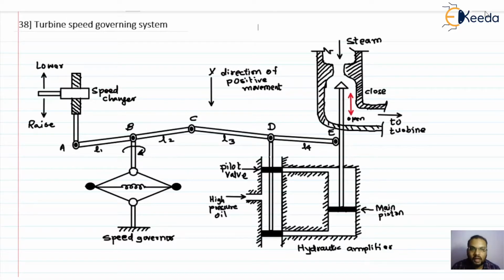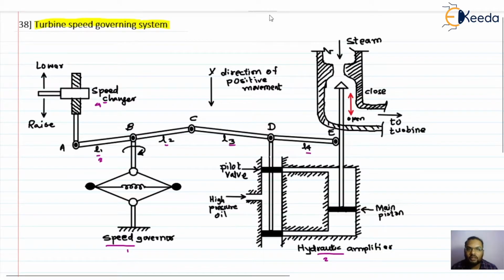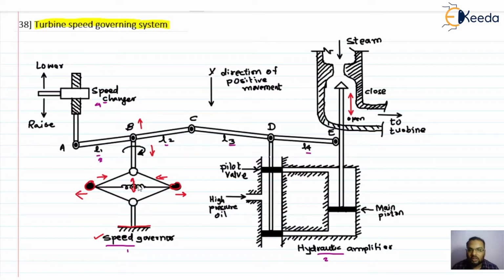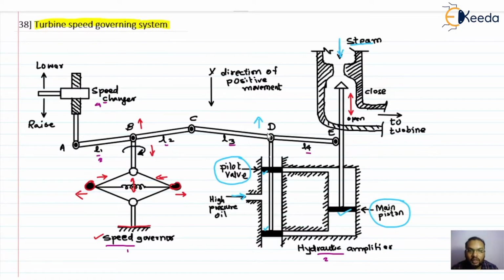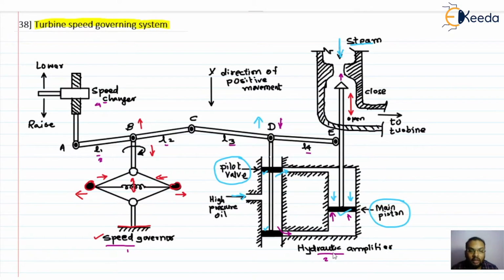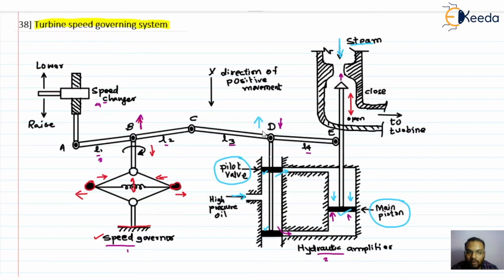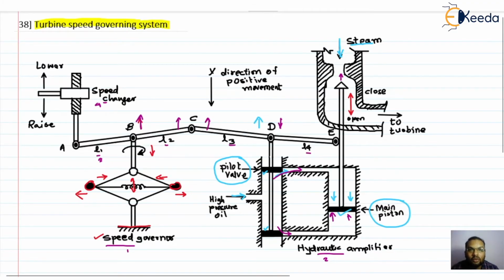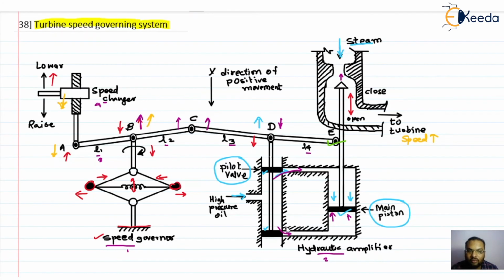Turbine Speed Governing System - Automatic Generation and Voltage Control - Power System 3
Video Name - Turbine Speed Governing System

Chapter - Automatic Generation and Voltage Control

Happy Learning!